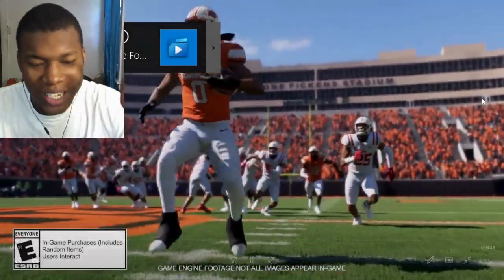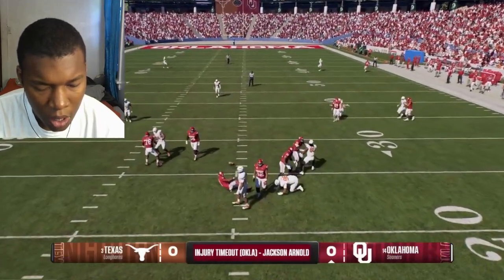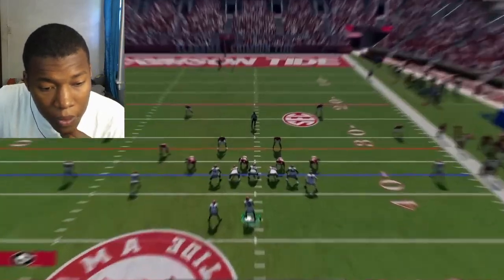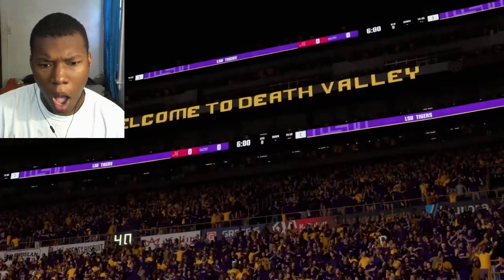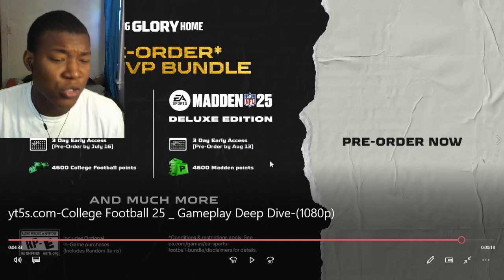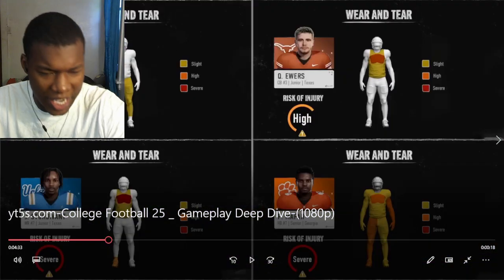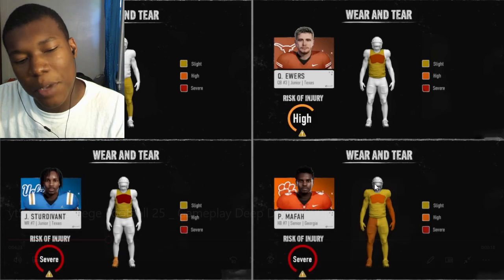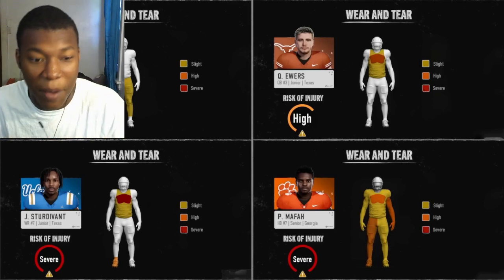College Football 25 | Gameplay Deep Dive REACTION